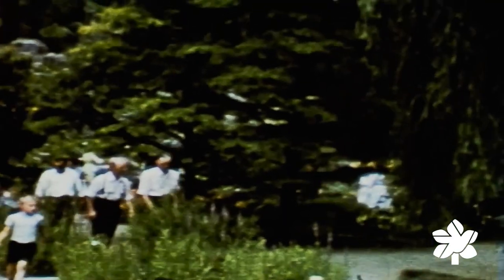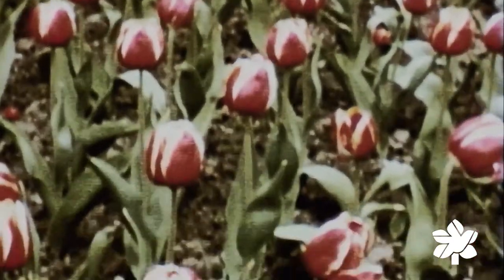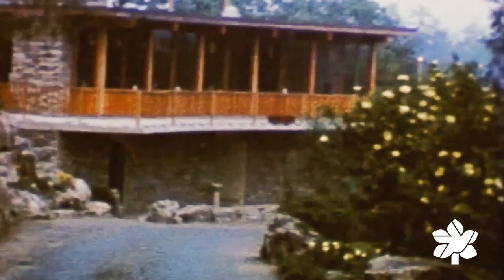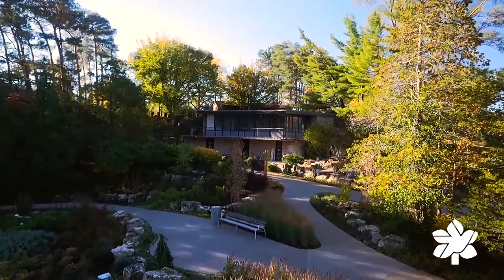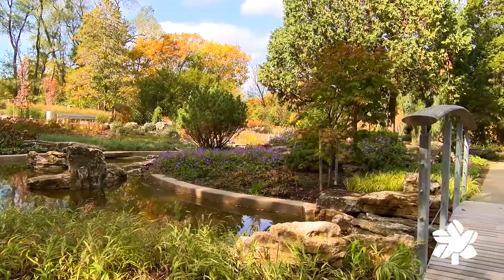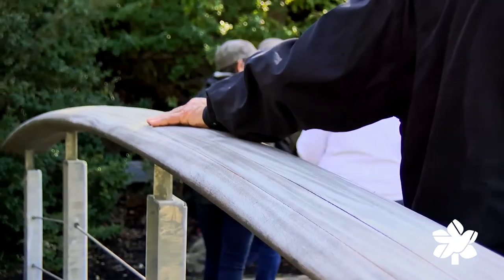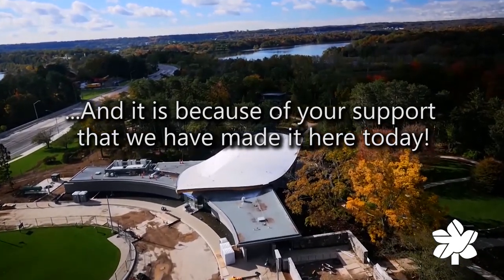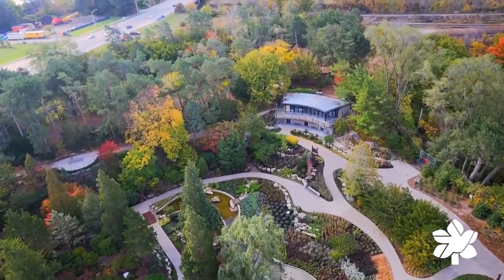The New Rock Garden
The David Braley and Nancy Gordon Rock Garden opens April 30, 2016.